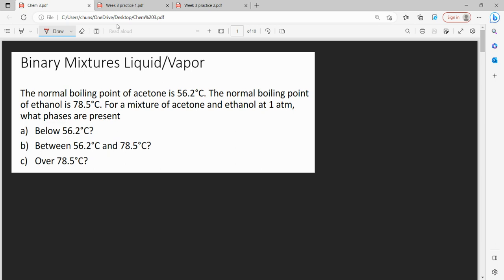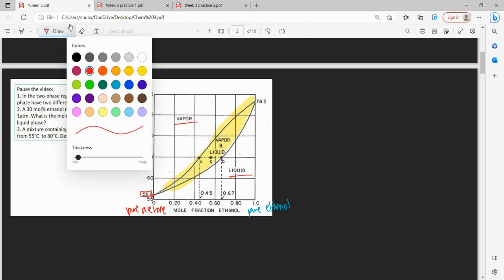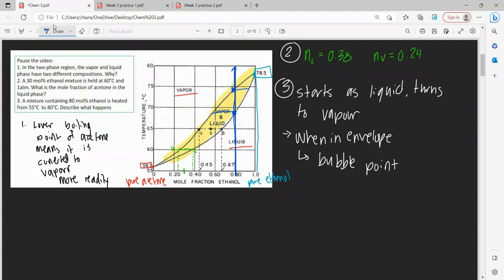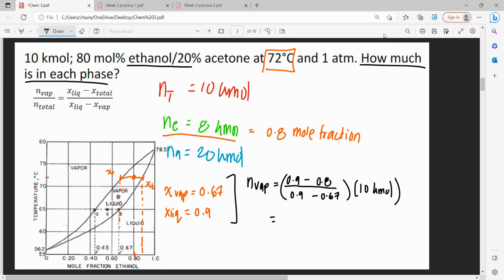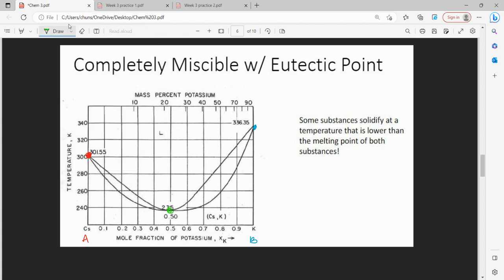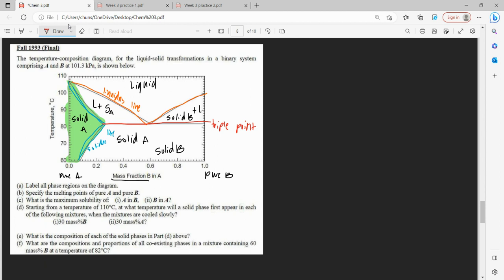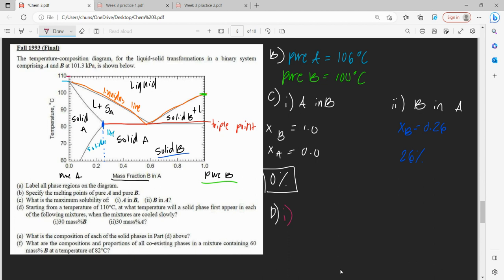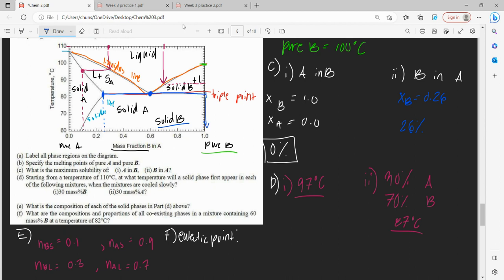Binary Mixtures Diagrams Review Notes (Part 1)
Covering:
-Graphical Analysis of Binary Mixture Diagrams
-Miscibility
-Other Representations of Diagrams